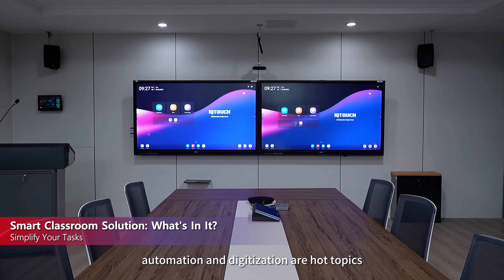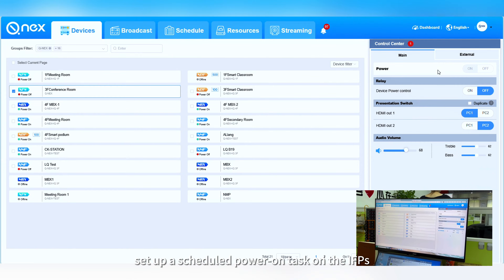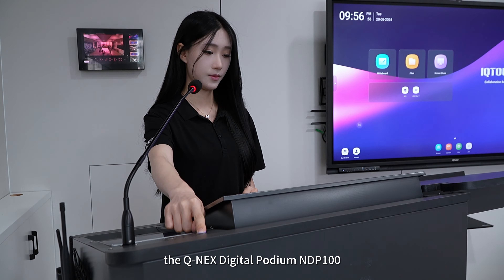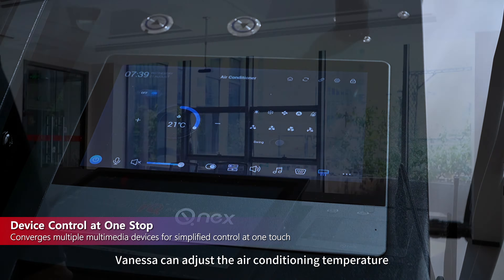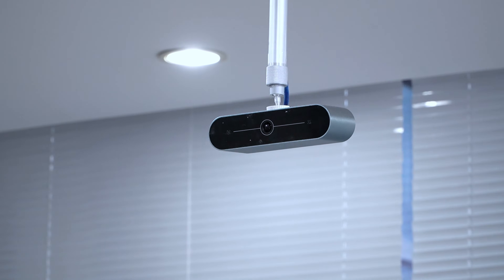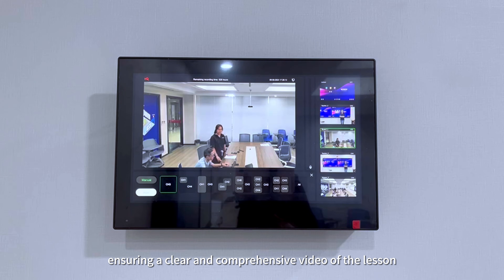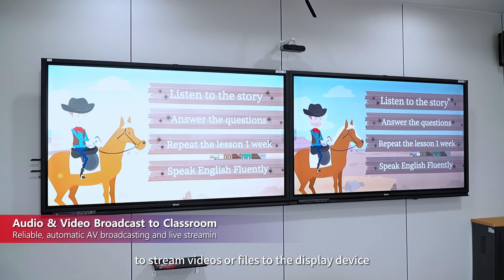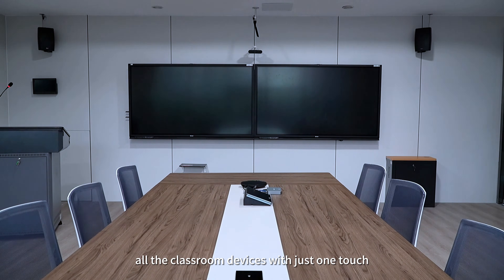Q-NEX Smart Classroom Solution: What's In It?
😊🌟🙋🎉 In the video, the Q-NEX Smart Classroom Solution is showcased as a way to help educators effortlessly manage classroom devices. It allows for easy setup before class, with features such as scheduled power on tasks. The system includes Q-NEX Digital Podium NDP100 for controlling various classroom functions like adjusting temperature, lighting, and starting class recordings. The setup supports up to five video sources for an interactive learning experience.   Additionally, the system allows for easy streaming of videos or files to display devices, making it convenient for broadcasting. After class, the IT admin can remotely power down all devices with the Q-NEX app on their phone.    🎉🎉🎉✨

👉Key points:
seamless integration, automatic power-on, intuitive control, screen sharing, focused participants, remote shutdown

✨Functions:
🚩 Scheduled power on task for easy setup before class.
🚩 Digital podium and touch panel for controlling classroom functions like temperature, lighting, and class recordings.
🚩 Support for up to five video sources for an interactive learning experience.
🚩 Ability to stream videos or files to display devices for convenient broadcasting.
🚩 Remote power down of all classroom devices using the Q-NEX app.

💖⭐This video is for: smart campus solution provider, higher education professor, education system integrator, etc.

🔔🙌Q-NEX Smart Classroom Solution, Benefits/Features:
🚩 Effortless management of classroom devices for educators.
🚩 Easy setup and preparation before class starts.
🚩 Control of various classroom functions with a simple press of a button.
🚩 Immersive and interactive learning experience with multiple video sources.
🚩 Convenient streaming and broadcasting options for sharing content with students.

🎬🎈🎯 If you have any questions or would like to learn more, please visit our or submit your inquiry and get personalized assistance here 🔎
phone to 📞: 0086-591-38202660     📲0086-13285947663